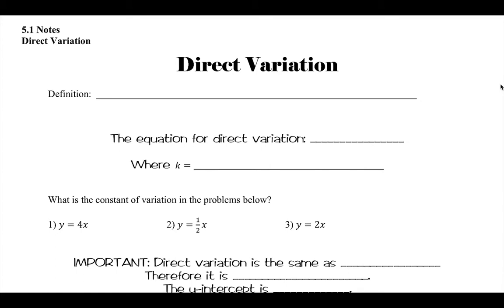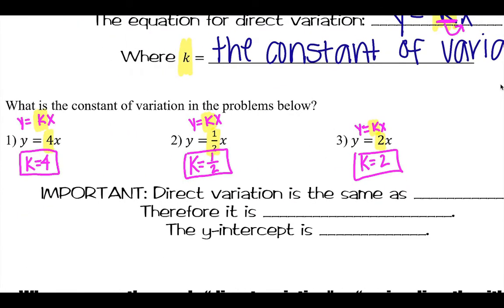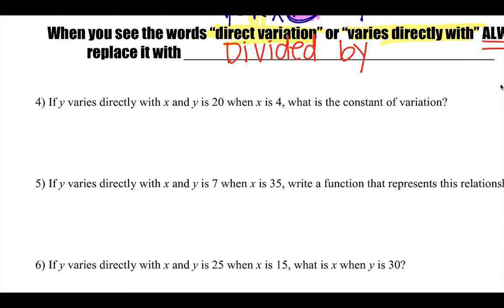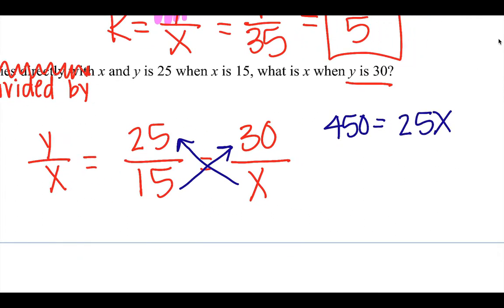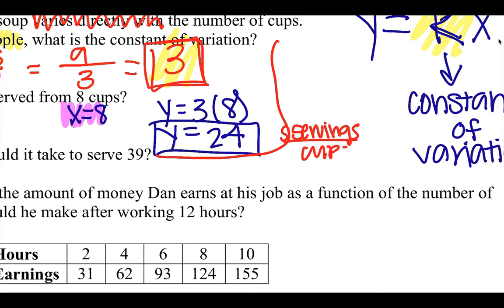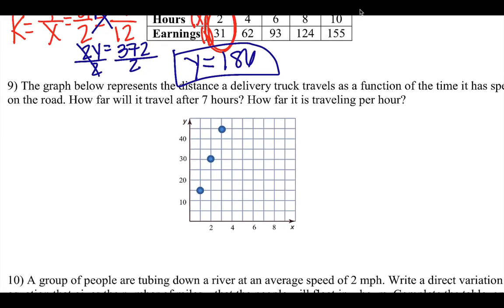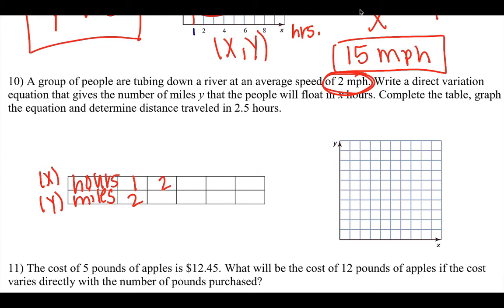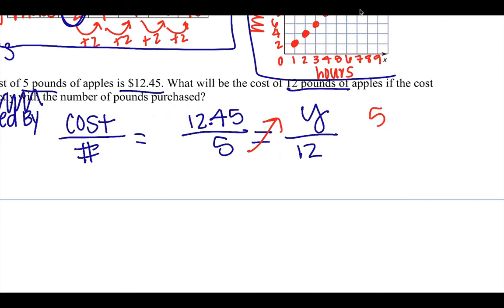5.1 - Direct Variation